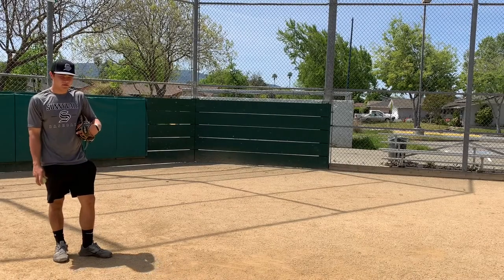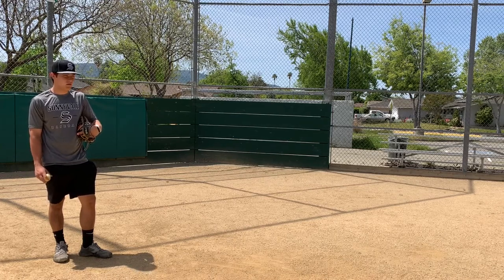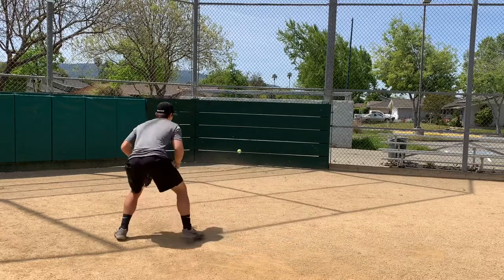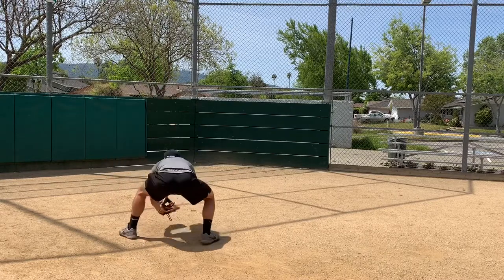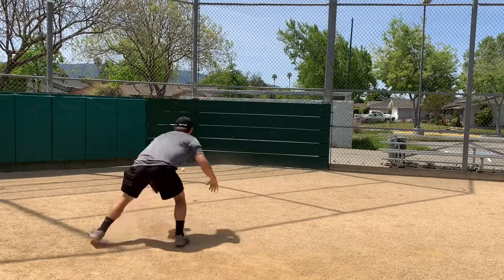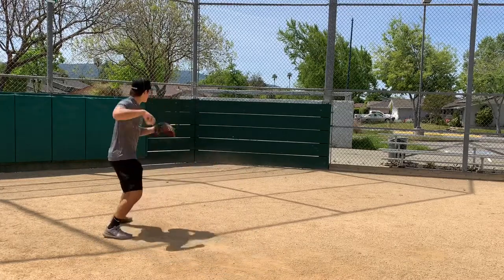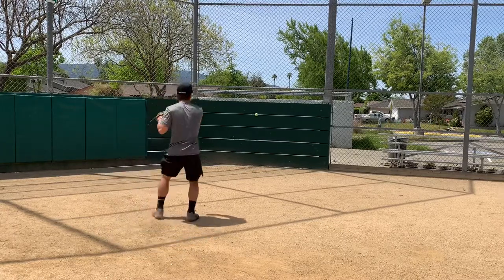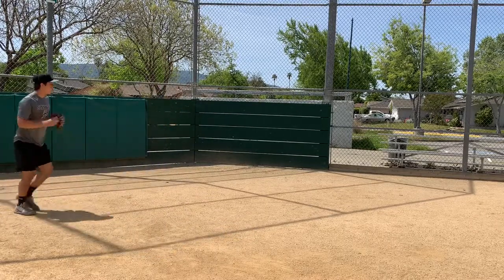Wall Ball - One Man Drill | Sunnyvale Baseball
Youth baseball players can work on glove skills when they're by themselves.  Find a wall to bounce a ball off of, and use the rebound to develop glove skills.  Vary the speed of the ball off the wall, and mix up return angles in order to work on straight away, backhand and forehand glove skills.